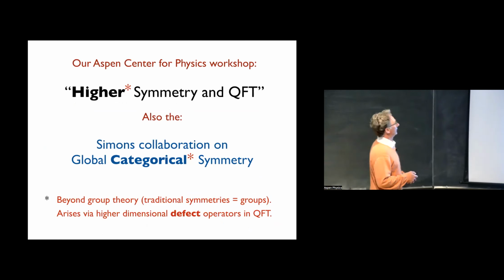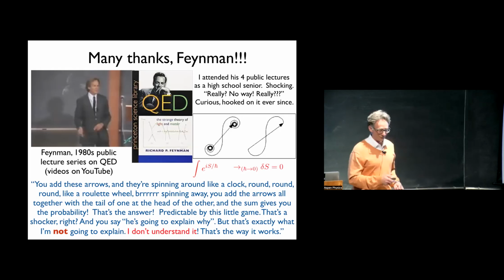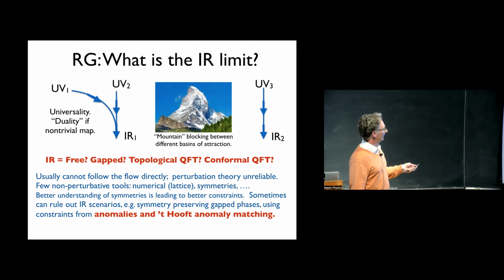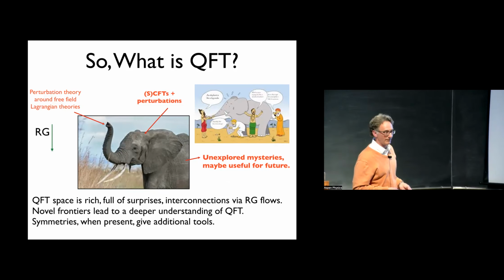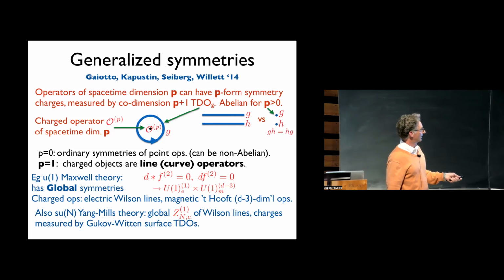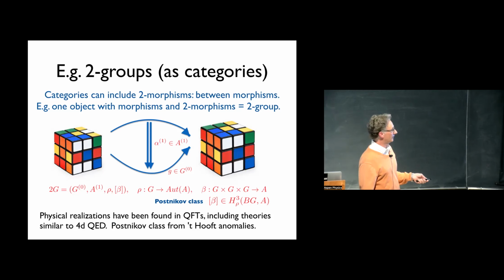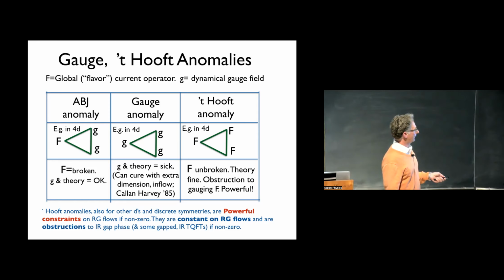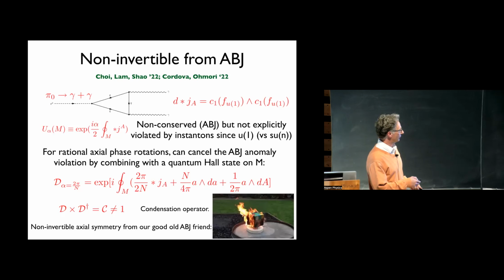QFT Aspects of Symmetry - Ken Intriligator, University of California San Diego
Everything in the Universe, including the photons that we see and the quarks and electrons in our bodies, are actually ripples of quantum fields. Quantum field theory (QFT) is the underlying framework and examples include the most precisely tested theory in science, and also theories that remain full of mysteries.  QFT also describes condensed matter systems, connects (e.g. via AdS/CFT) to string theory and quantum gravity, describes inflationary cosmology, and has fruitful interconnections with mathematics.  Symmetry has deep and powerful realizations and implications throughout physics, and this is especially so for the study of QFT and its renormalization group flows (zooming out). Topological QFTs (TQFTs) have been under intense study, including in the context of condensed matter systems and also mathematics, and also play roles in non-topological QFTs.  There has been great recent synergy and progress in generalized notions of symmetries and applications to QFT; our current Aspen workshop is devoted to these topics. I will try to provide an accessible, colloquium-level introduction to aspects of symmetries and QFT, both old and new.